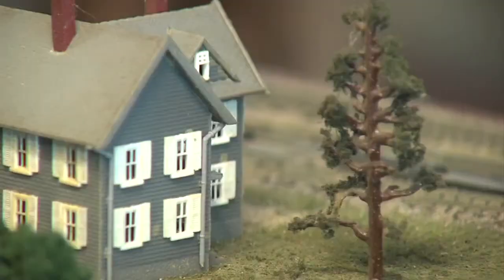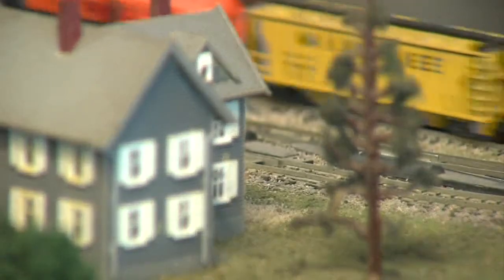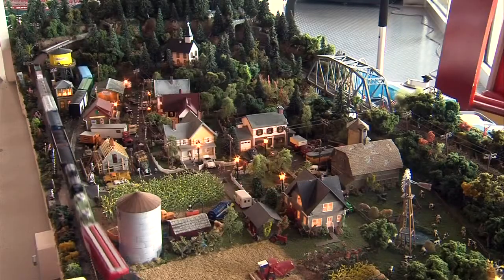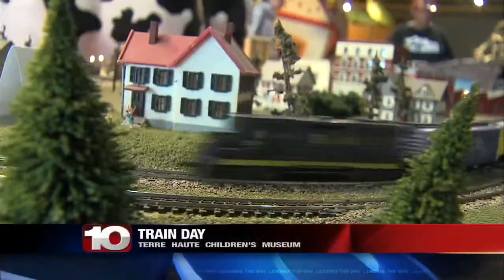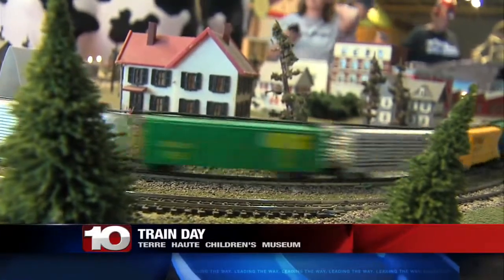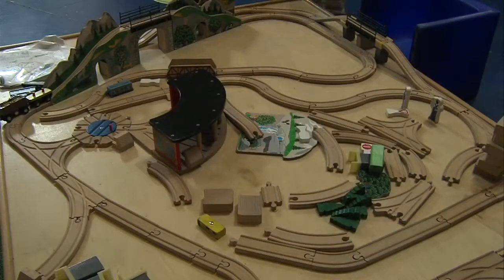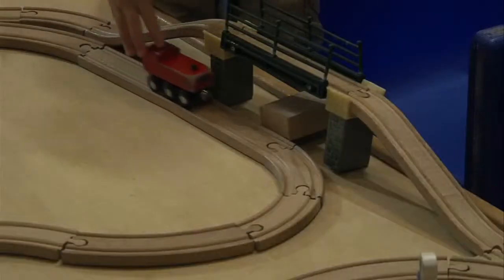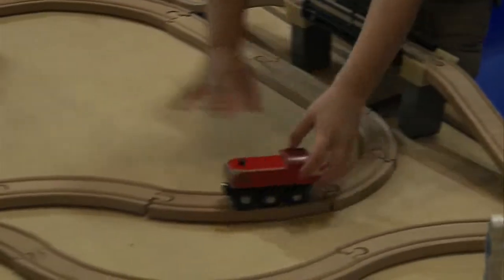Model trains pull into downtown Terre Haute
It was the third annual Train Day at the Terre Haute Children's Museum